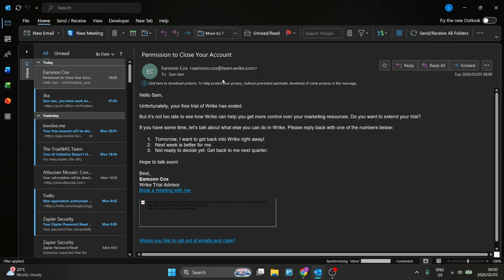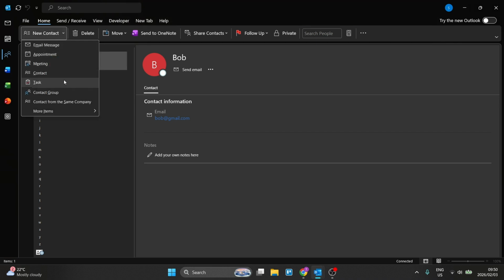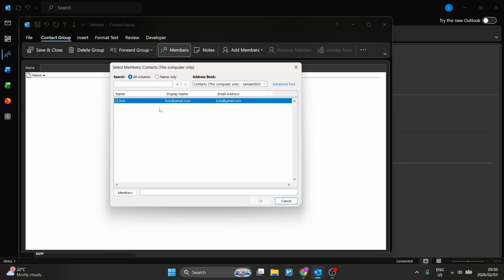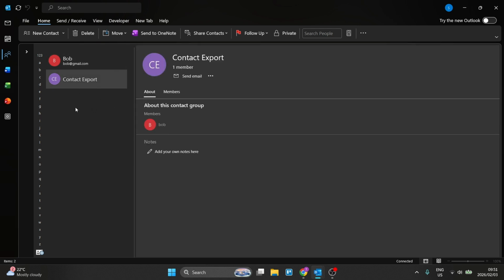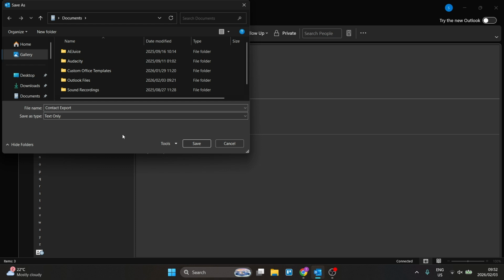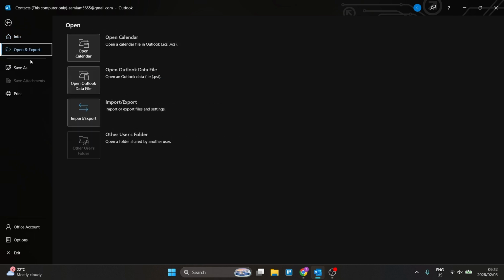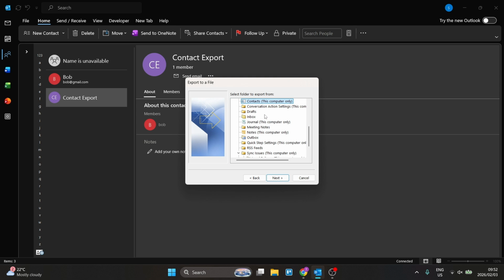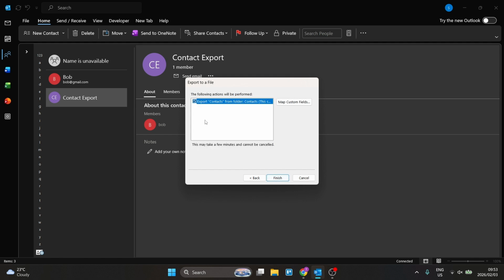How to Manage Offline Address Book in Outlook | Outlook Tutorial 2026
In this video, "How to Manage Offline Address Book in Outlook | Outlook Tutorial", I’ll walk you through the exact steps you need to take to manage the Offline Address Book (OAB) in Outlook for reliable contacts. Whether you’re an enterprise user, a remote worker, or an admin, these OAB strategies will help you download, update, and use contacts offline seamlessly.

OAB keeps your Global Address List accessible — but sync problems disrupt workflows. Optimize it for speed and accuracy.

What you’ll learn in this video:
✅ How to download and update OAB manually or auto
✅ Configuring OAB settings in Exchange environments
✅ Troubleshooting download failures and delays
✅ Using OAB for offline name resolution
✅ Advanced options for differential updates
✅ Integrating with Outlook mobile

🏢 Enterprise users with Exchange
🌍 Remote workers needing offline contacts
🔧 Outlook admins optimizing OAB
📧 Pros resolving address issues fast
🔗 Anyone handling Outlook address books